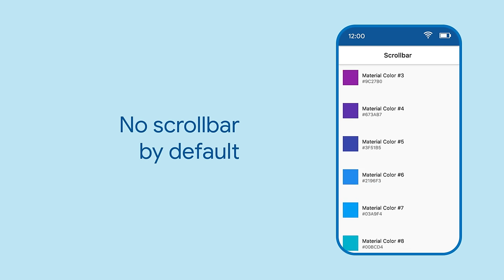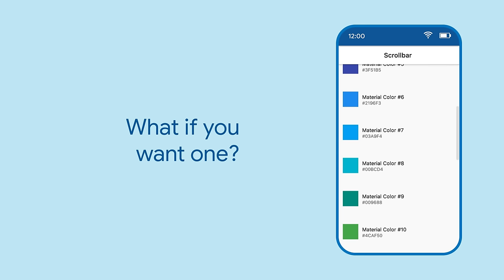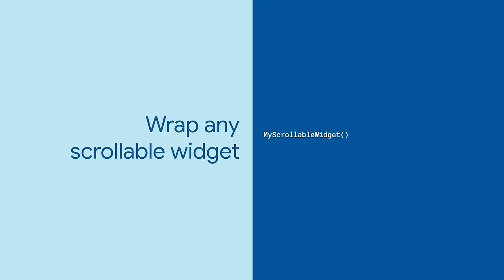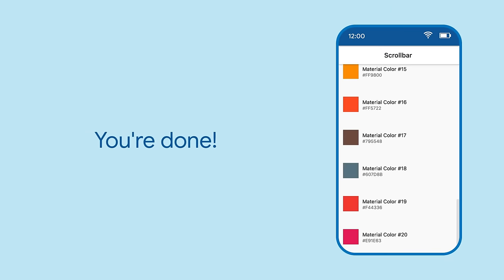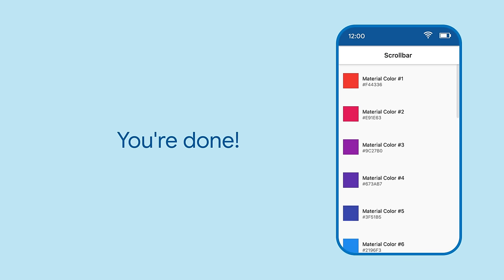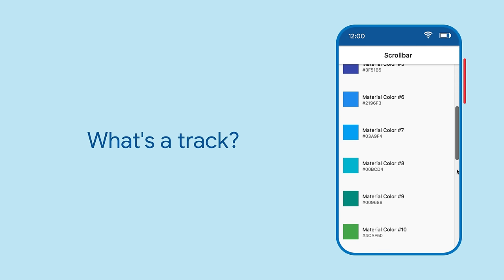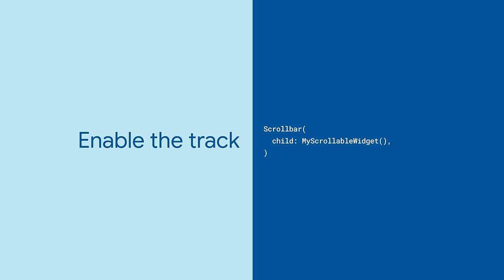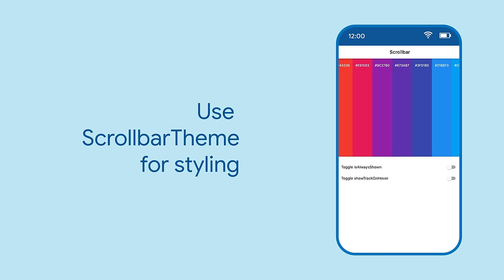Scrollbar (Flutter Widget of the Week)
By default, scrollable widgets in Flutter don't show a scrollbar. However, with Flutter’s scrollbar widget, that all can change! By wrapping scrollbar around any scrollable widget, like ListView, GridView or CustomScrollView, you can navigate with precision!